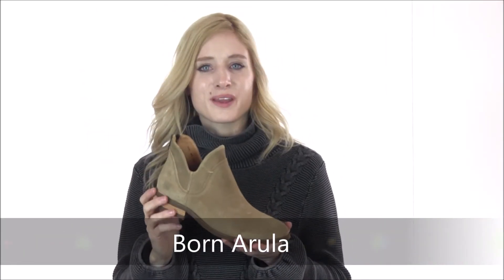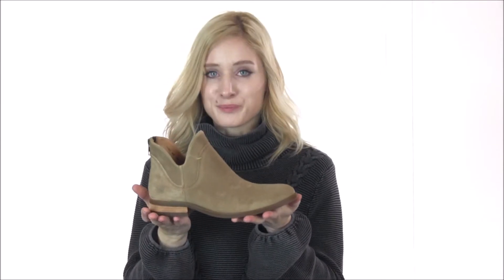Born Arula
Born Arula Booties